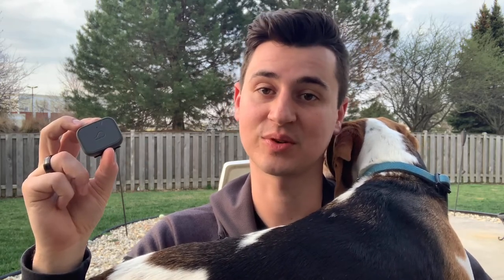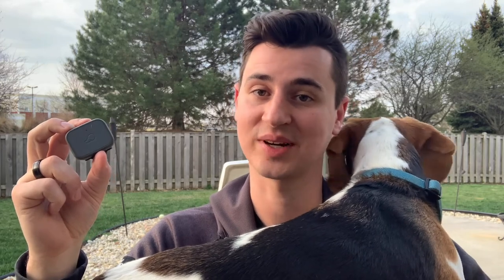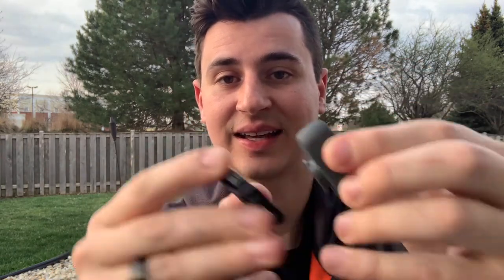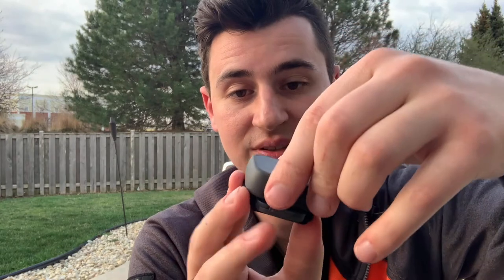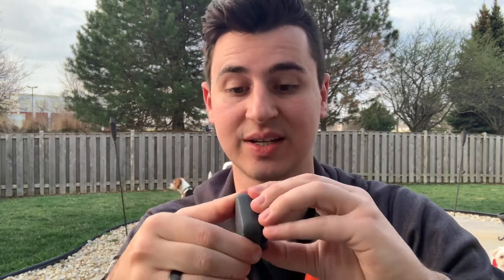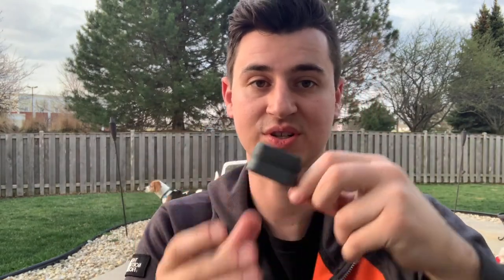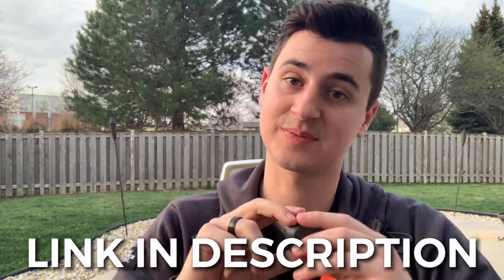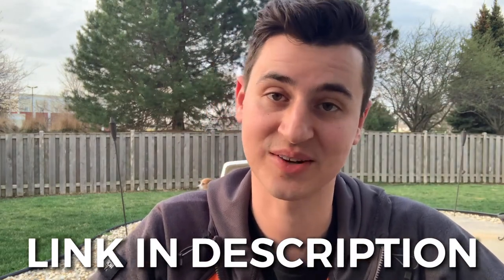Best Pet GPS Tracker Review! Whistle GO Explore (Dog Tracker GPS)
This is one of my favorite dog products without a doubt.  I love all the features that I'm able to access with it!  From monitoring fitness levels to real-time GPS tracking, the Whistle GO Explore can do it all!!  Let me know if you have one and what you think of it in the comments down below.  If you're interested in getting one for yourself, I have the links below 😁

Whistle GO Explore
Whistle Go
Whistle Collar

I post every week and my goal is to make sure I am providing as much value as I can.  If you love dog tips, dog product reviews, and funny dog videos, make sure to stay up to date with the channel!